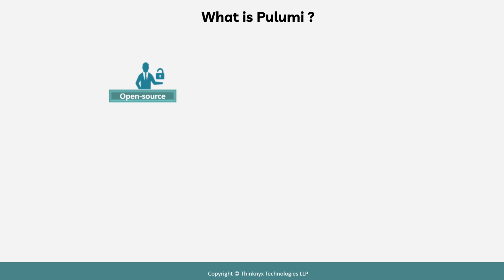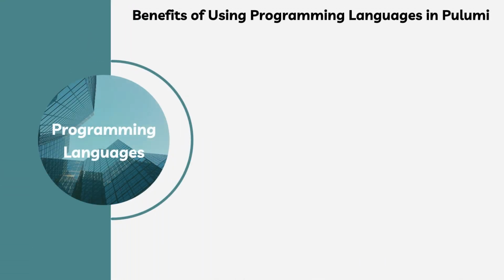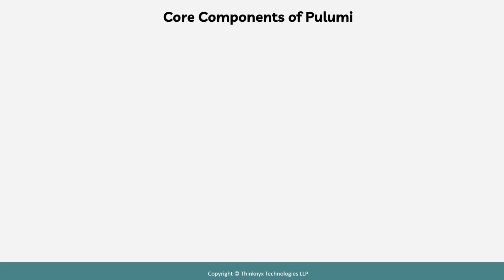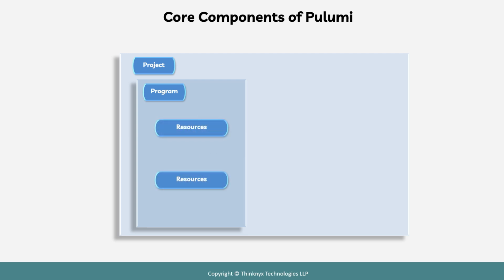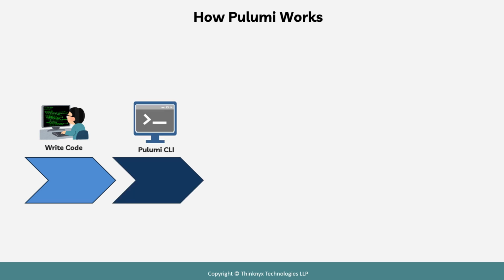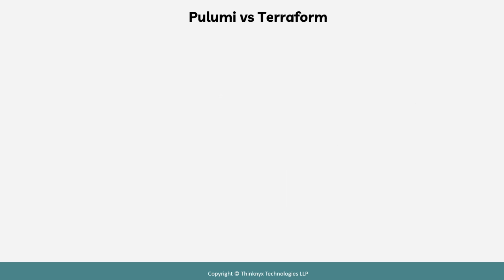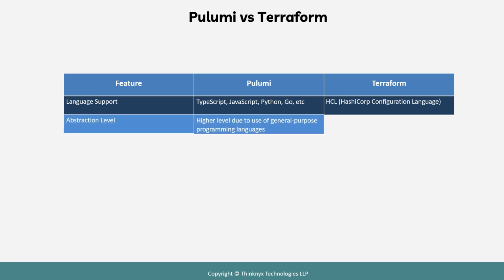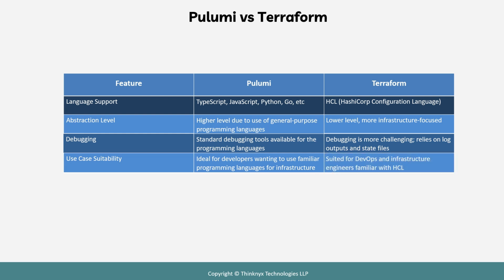Pulumi Tutorial || Modern Infrastructure as Code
Welcome to our comprehensive tutorial on Pulumi, Pulumi is a tool for managing cloud infrastructure using code. Instead of using specialized configuration languages or scripts, you can use popular programming languages like JavaScript, Python, Go, and others to define, deploy, and manage your cloud resources. It's open-source and free to use, and it also offers an optional service called Pulumi Cloud, which helps ensure your infrastructure is secure, reliable, and easy to manage.

Here are the topics we will discuss in this Tutorial:

00:55 What is Pulumi?
02:01 Benefits of Using Programming Languages in Pulumi
03:02 Core Components of Pulumi
04:47 How Pulumi Works ?
05:59 Pulumi vs Terraform